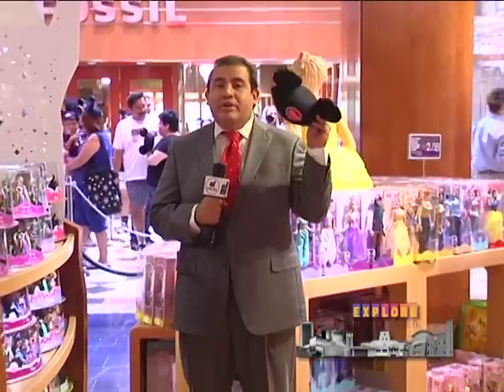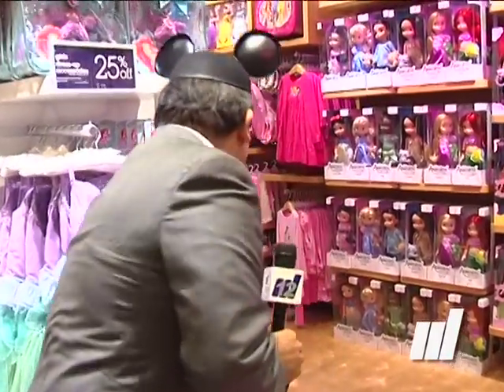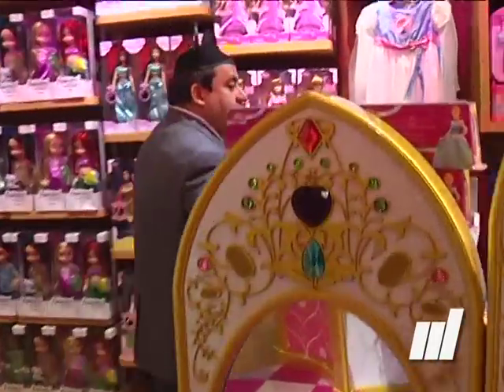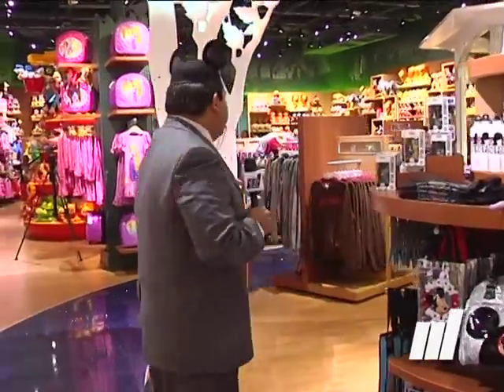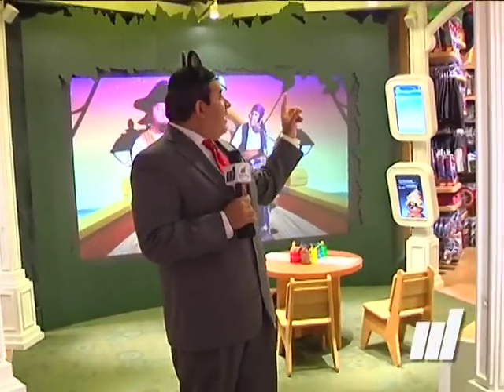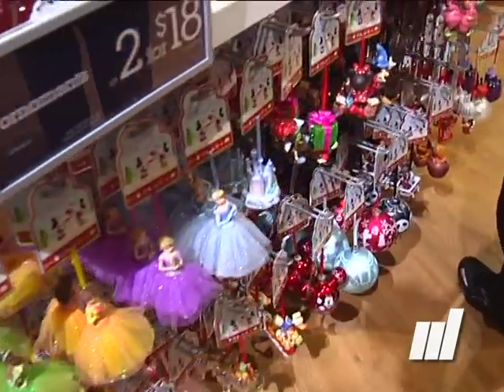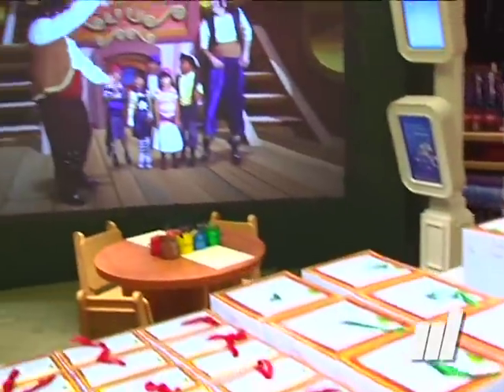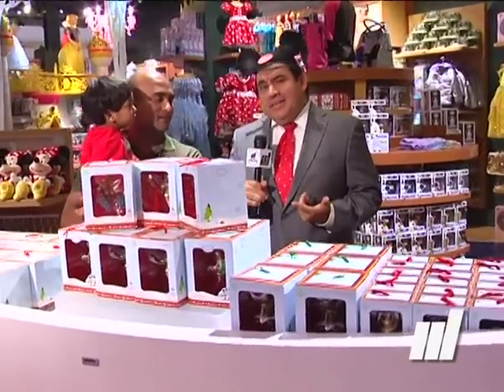Explore McAllen: Disney Store Tour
A quick tour of the newly remodeled Disney Store at La Plaza Mall in McAllen Texas.